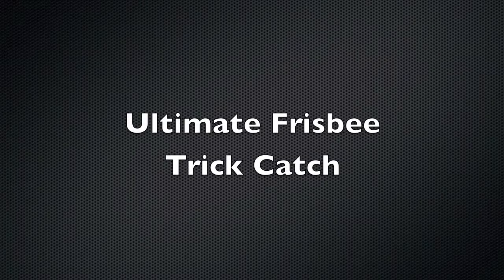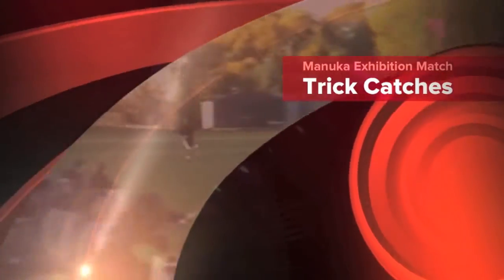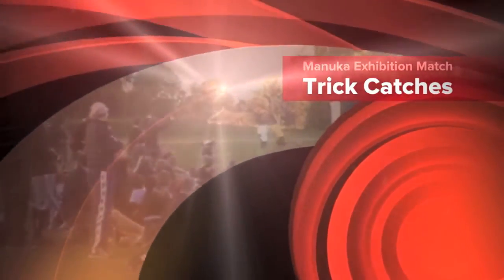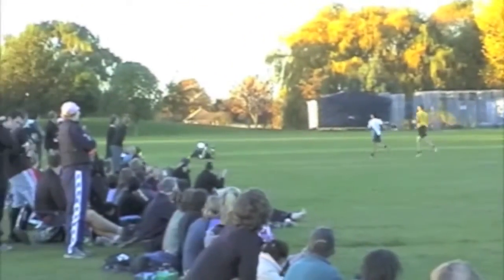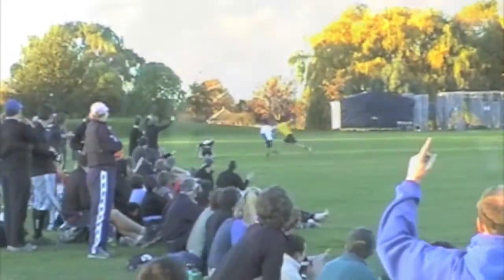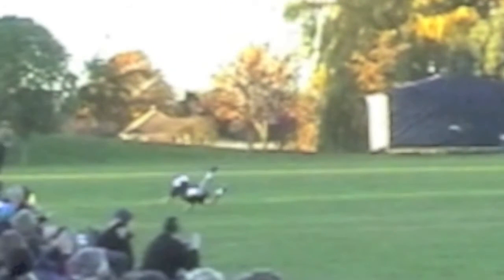Incredible Frisbee Trick Catch Brodie Smith